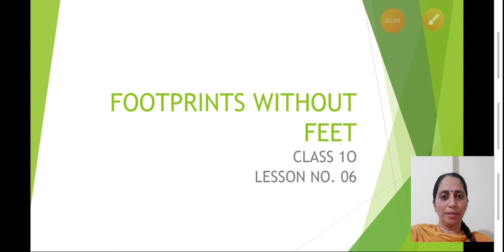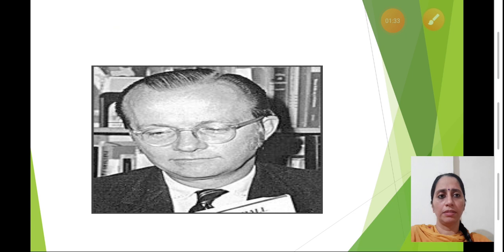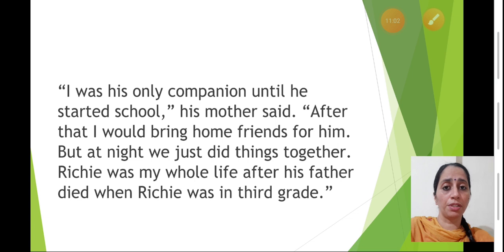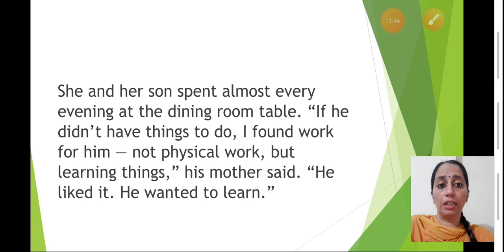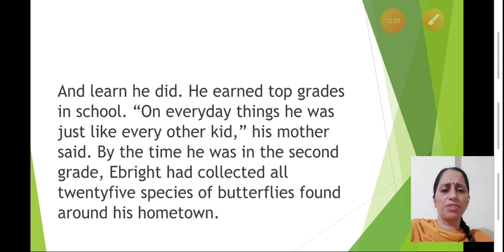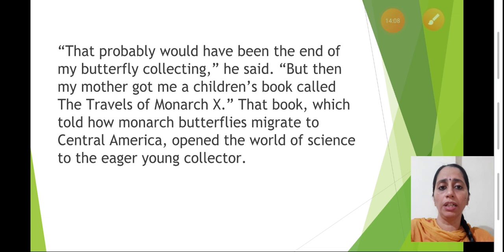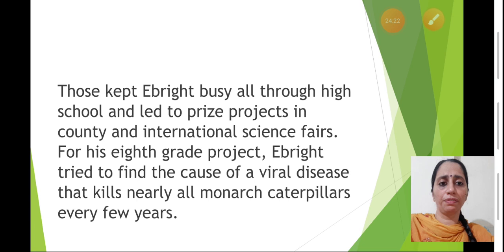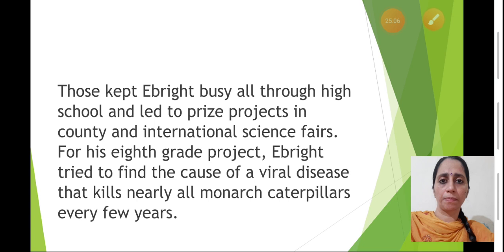class_10_English_Footprints_lesson_6_the_making_of_a_scientist_part_1_26th_oct_2020